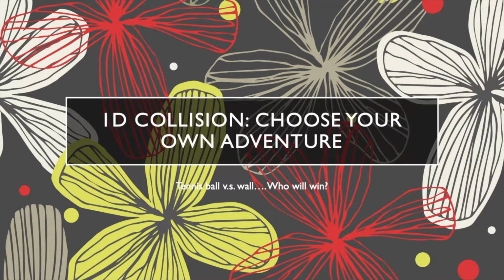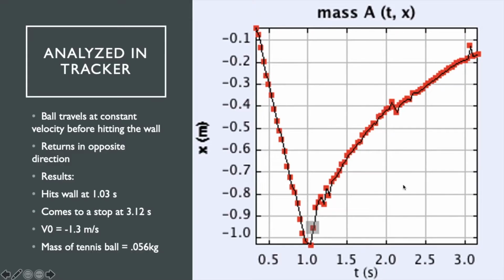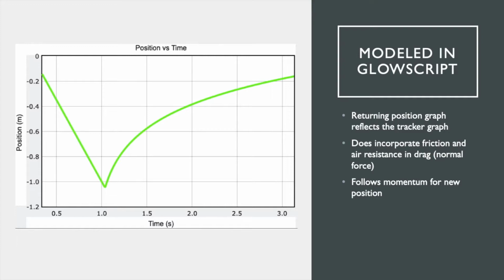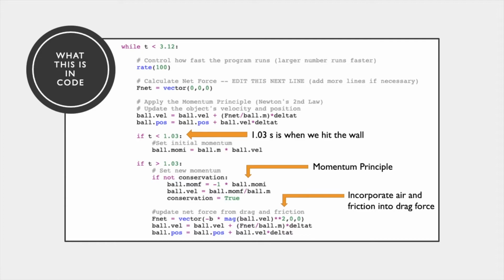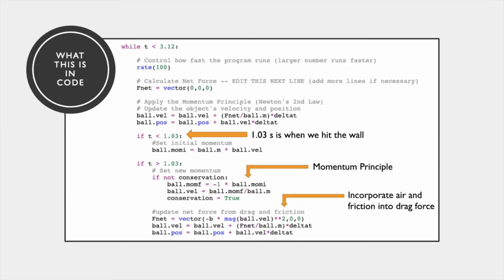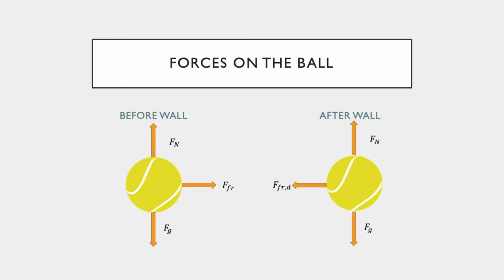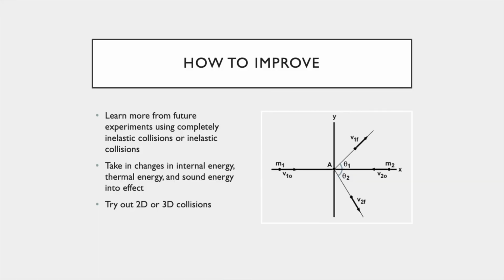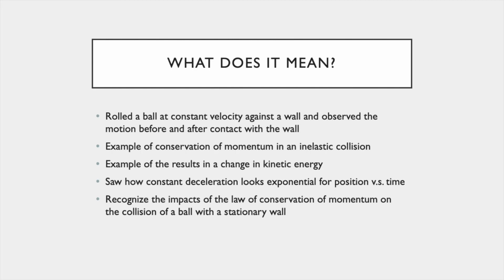PHYS 2211: Lab5 Zaremski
Create your own adventure with a tennis ball and a wall!